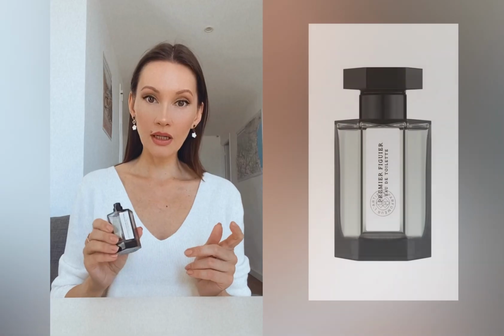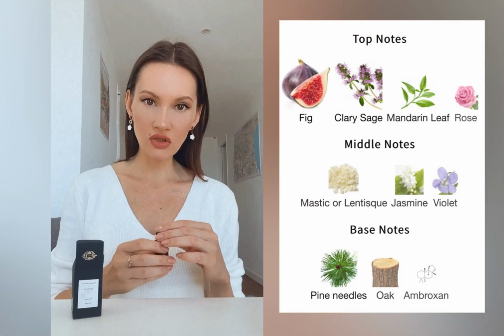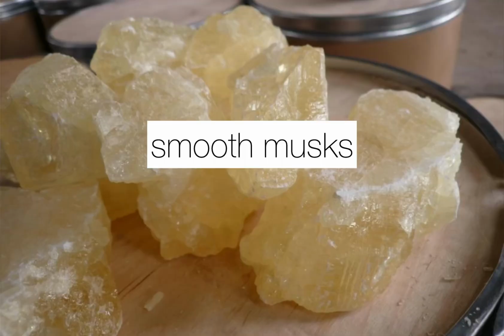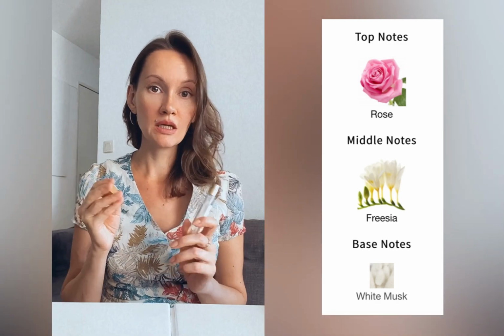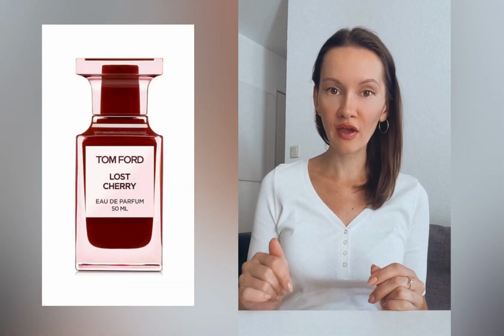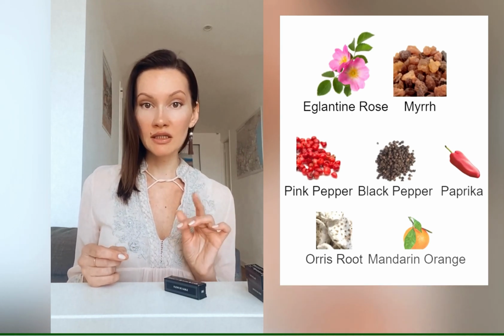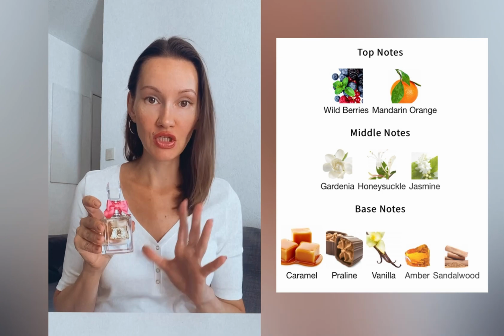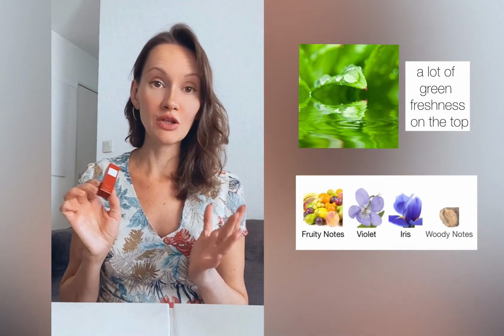My summer selection: Cherry, Bubble Gum, Fig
This is the selection of perfumes that I have been wearing this summer 2023:

1. Fig perfumes:
- Premier Figuier L'Artisan Parfumeur
- Caligna L'Artisan Parfumeur
- AO by Floraiku

2. Soft Musk
- Sea Bliss Valmont
- Secret Bamboo Valmont
- Blooming Ballet Valmont

3. Cherry perfumes:
- Call Me Darling by Carolina Herrera
- Lovefest Burning Cherry | 48 by Kayali

4. Bubble Gum perfumes:
- Fleur De Sable Les Liquides Imaginaires
- Wonderland Peony Floral Street
- Viva la Juicy Juicy Couture

5. Other:
- B. Balenciaga Intense Balenciaga
- Insouciance Cartier

I am a perfume explorer, not a professional and this blog is a collection of my discoveries and olfactive impressions.
The videos do not have advertising purposes and my opinions are not based on the official descriptions.